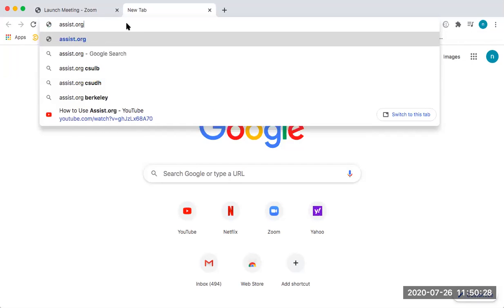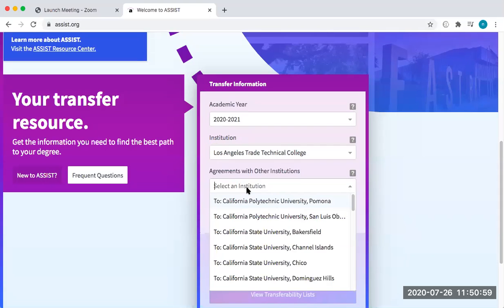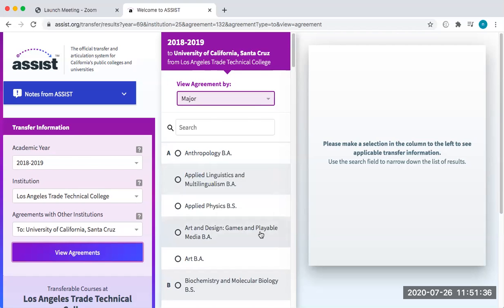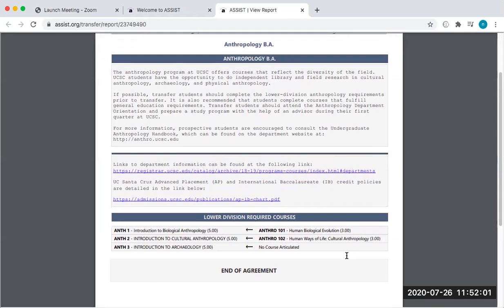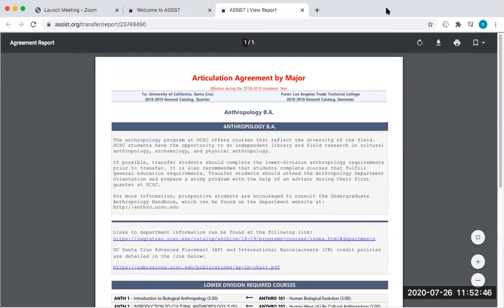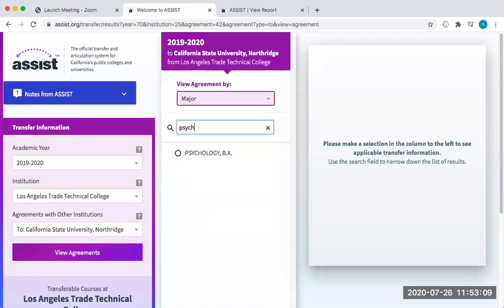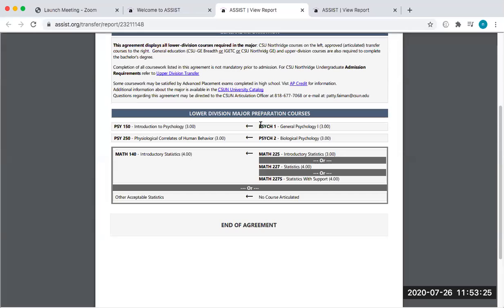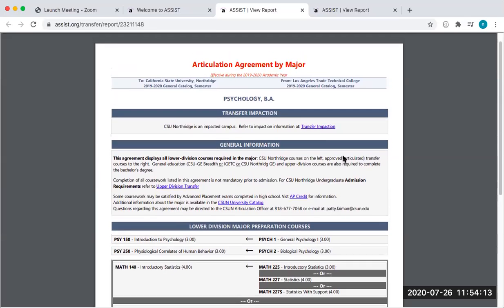How to Use Assist org for LATTC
This video gives a brief description of how to use Assist.org to see what major prep classes you will need to complete at LATTC, based on your major and the specific UC or CSU you want to transfer to.